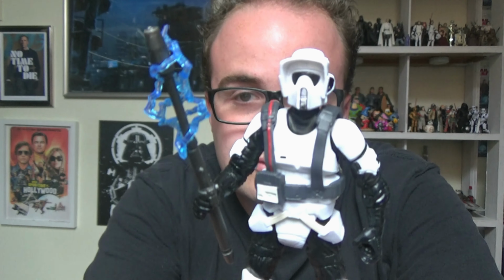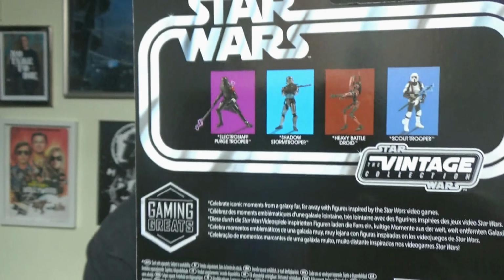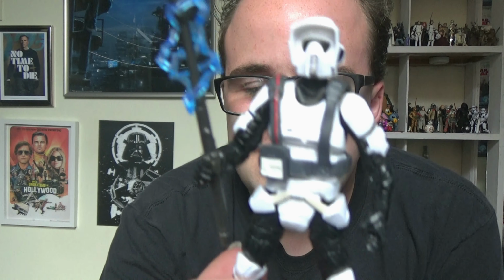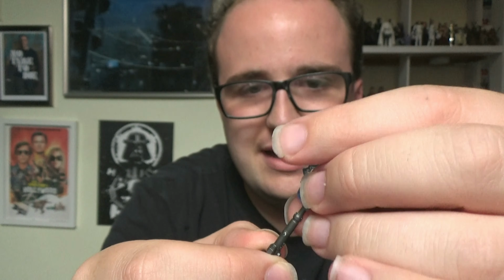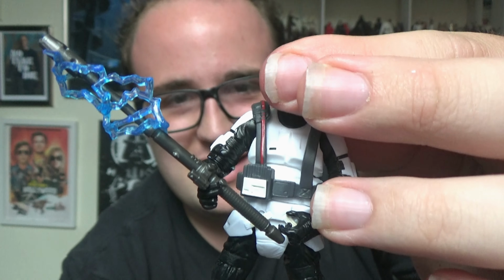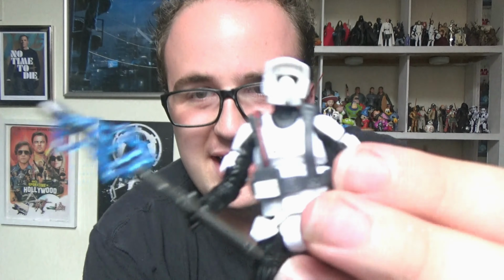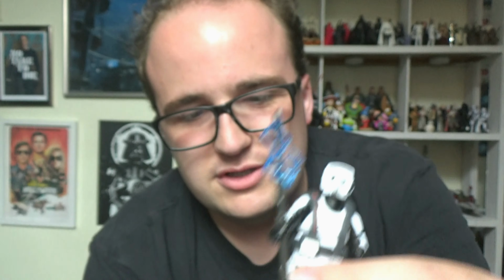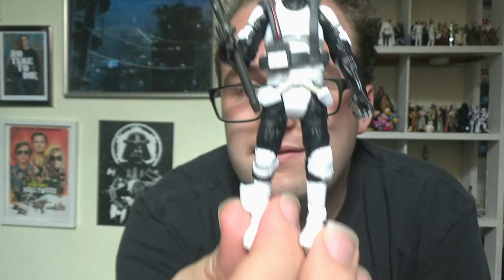Scout Trooper, Jedi Fallen Order | Star Wars The Vintage Collection Gaming Greats | HD Review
Review of the Scout Trooper figure based off their appearance in the Video Game Star Wars: Jedi Fallen Order, from the vintage collection.